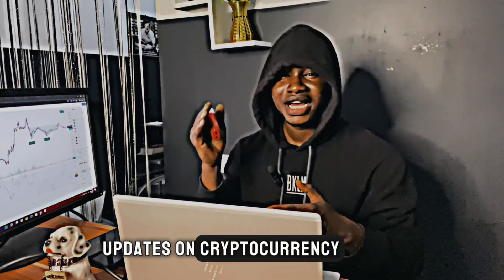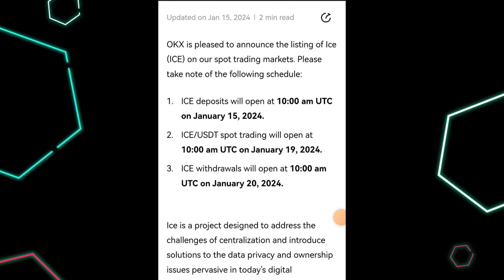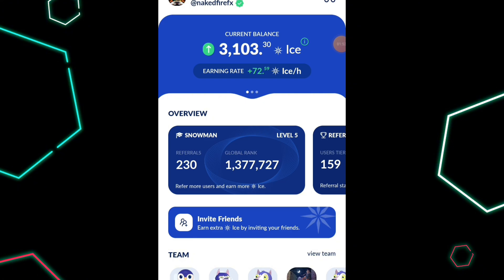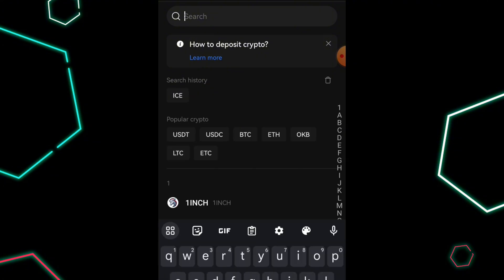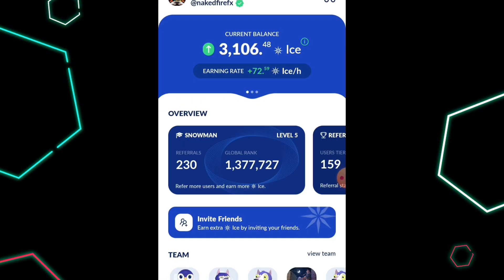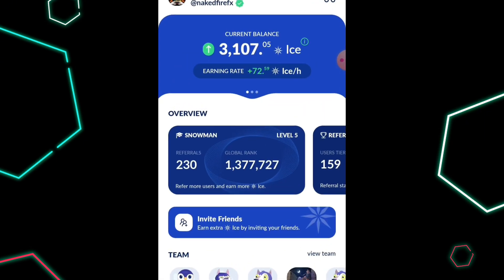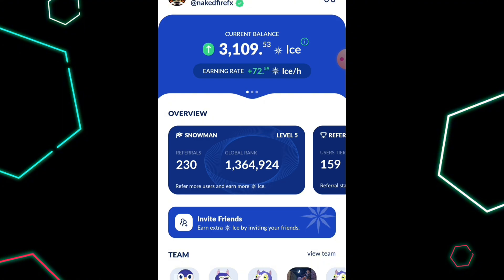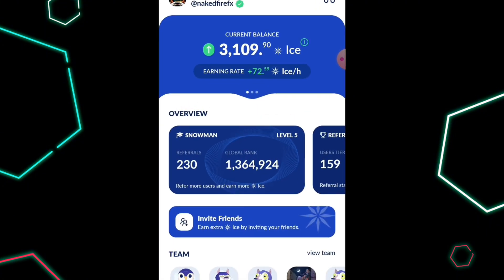How to Input the BNB Smart Chain Address in ICE Network App | Ice token Distribution & withdrawal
How to Input the BNB Smart Chain Address in ICE Network Using OKX, Trust Wallet & MetaMask | Ice token Distribution and withdrawal | how to Sell ICE Tokens